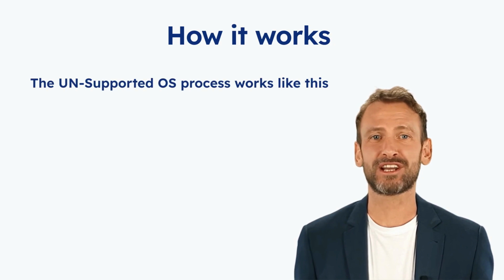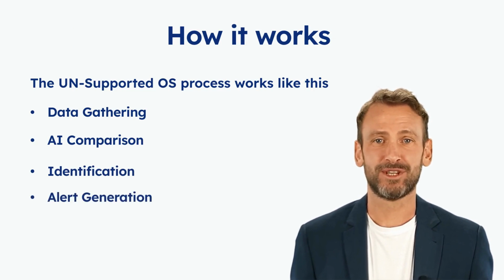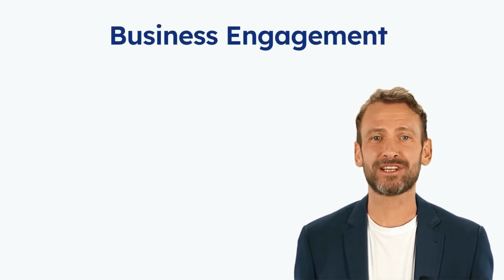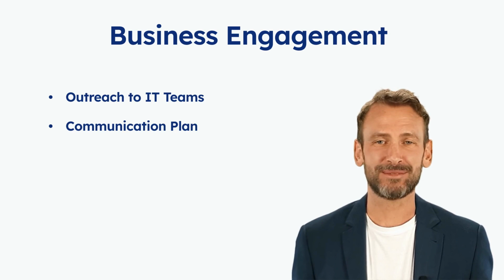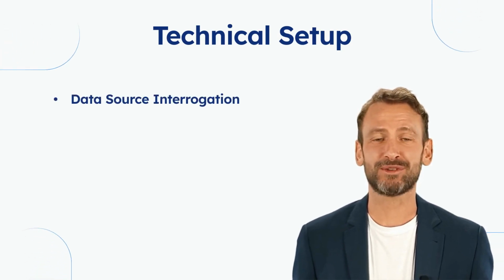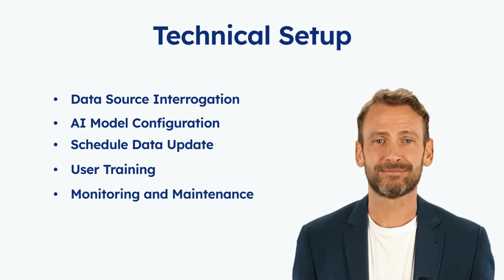UN Supported OS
This is a short presentation on UN Supported OS , why it is used and how it works.